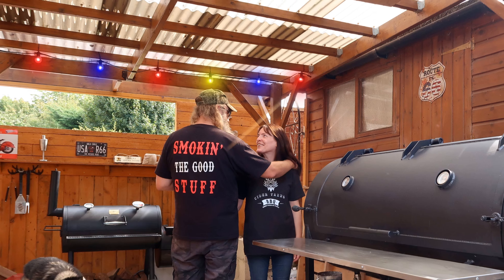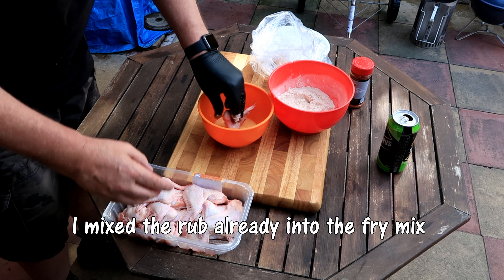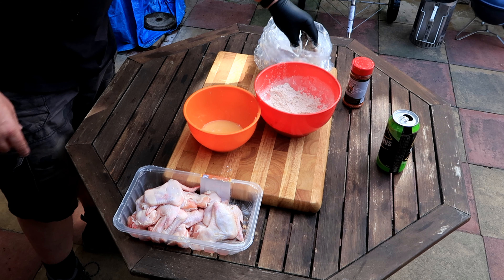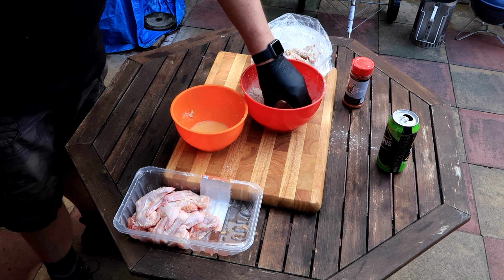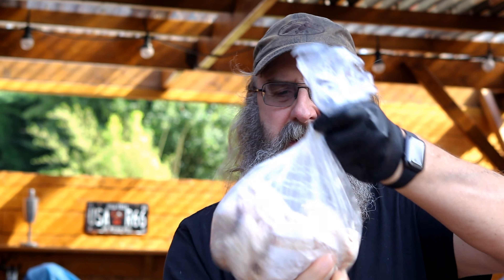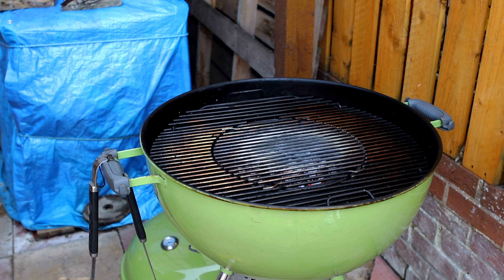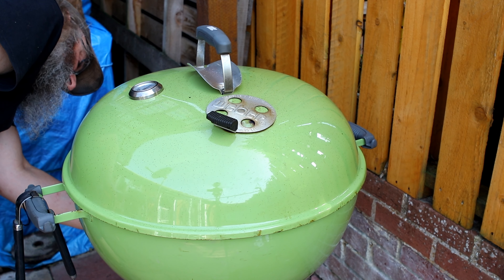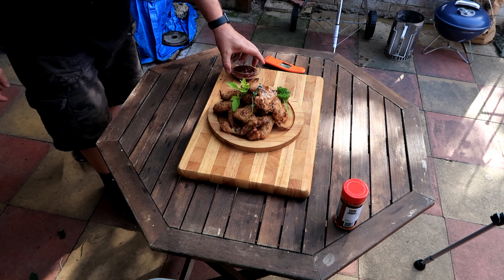The Best Crispy Coated KFC Style Chicken Wings On The Weber Kettle BBQ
Every one likes KFC Chicken. Don't go out. You can do it in your back garden. This is an easy recipe and how to make them on A Weber BBQ Kettle. Great for the weekend
From your local supermarket, you can buy a Fry mix a coating that normally you would deep fry with.
This is a healthier option. Just add your favourite BBQ Rub.
Use a spray bottle with some peanut oil and lightly spray on the chicken once you have it on the BBQ.
We used Plowboys Yardbirds Rub and Angus and Oink's Baby Pangang BBQ Sauce.
I have help from my Alaskan Malamute Buck. Keep your eye on him he may try to steal one when I'm not looking.

My Kit:
Canon G7X Mark ii
Canon 80D
Canon 60D
Rode Videomic Pro
Zoom H5
iPhone 7